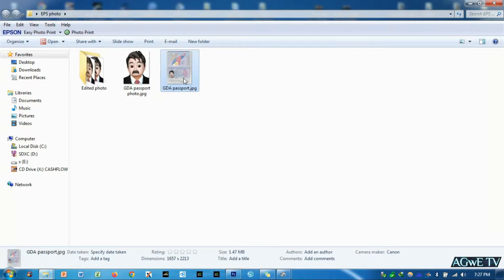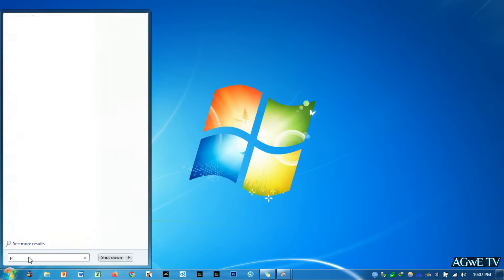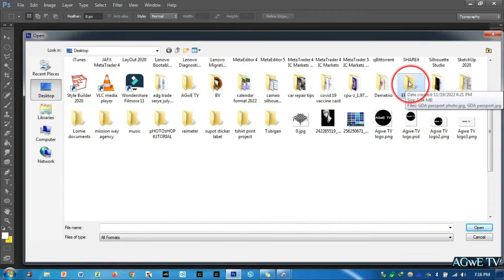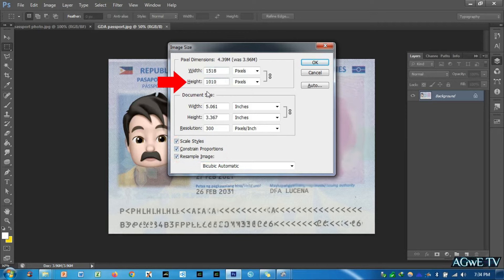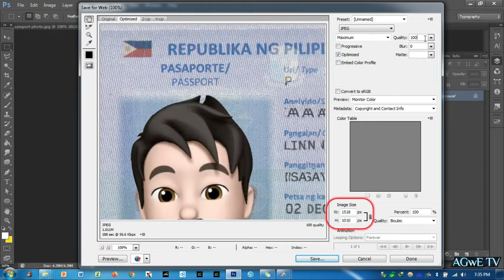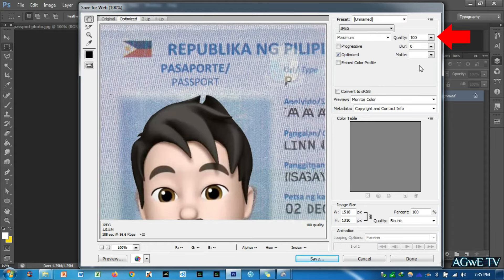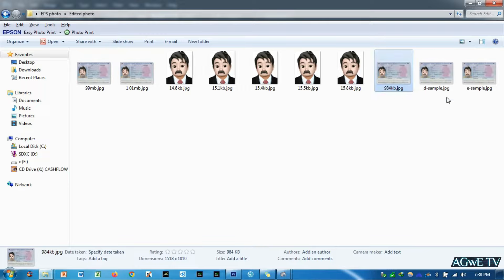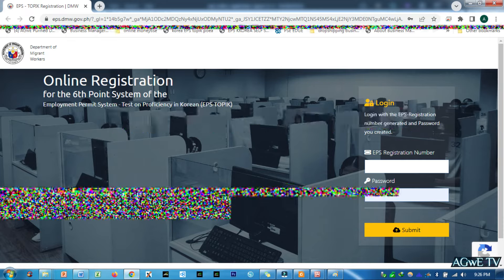How to Edit 1 MB Scan Passport for EPS TOPIK Registration ISSUE FIX...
Hangad po ng AGwE TV na matulungan kayo makapagtrabaho sa South Korea sa pamamagitan ng aming content.

- EPS TOPIK EXAM online registration SUCCESSFUL year2022 DMW KLT6 FULL TUTORIAL.
- How to PAY EPS TOPIK EXAM registration SUCCESSFULLY using Pay Maya year2022 - New system.
- How to Open New pay Maya Account Upgrade & Activate Virtual Card Successfully Full Tutorial year2022
- How to open new pay Maya Account successfully year2022 - new system
- How to upgrade your pay Maya account from basic account successfully year2022-new system
- How to Activate the Virtual Card of your pay Maya Account SUCCESSFULLY year2022- New System
- How to Edit 15kb Passport Photo ID EPS TOPIK Registration ISSUE FIX year2022
- How to Edit 1 MB Scan Passport for EPS TOPIK Registration ISSUE FIX year2022